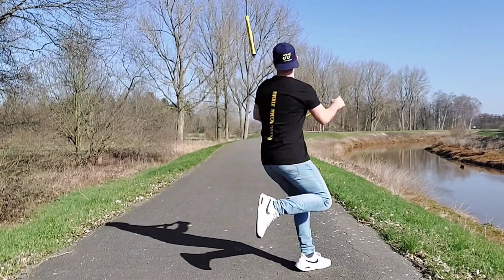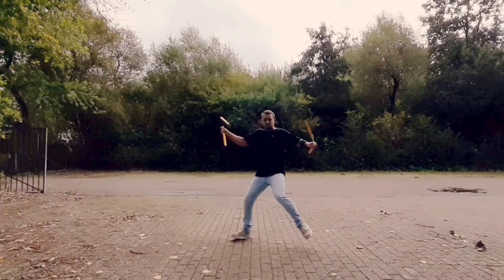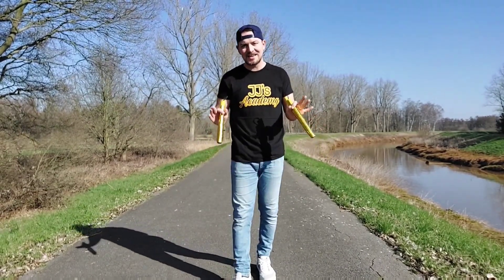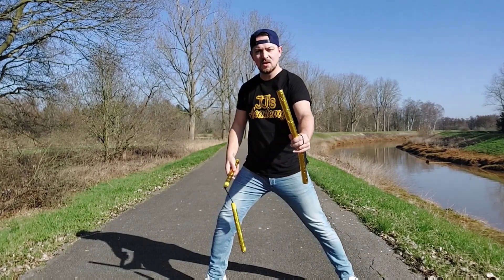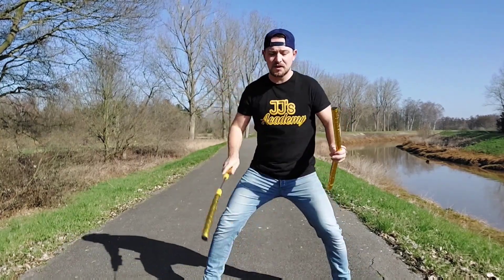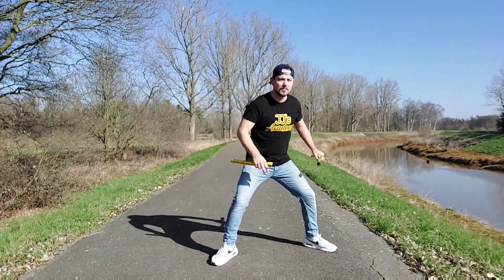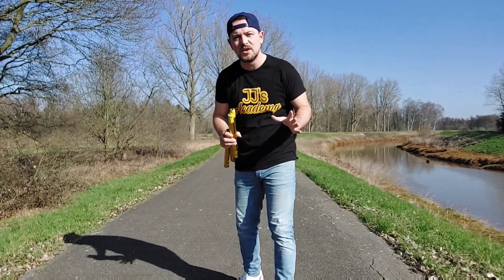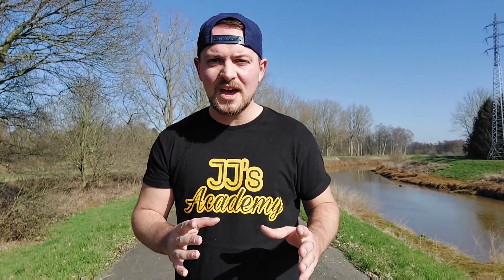Expert Nunchaku Trick: JJ's Signature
JJ's Signature trick is a creative double nunchaku trick. For the first time, JJ now goes into detail on how to execute it - just like himself.